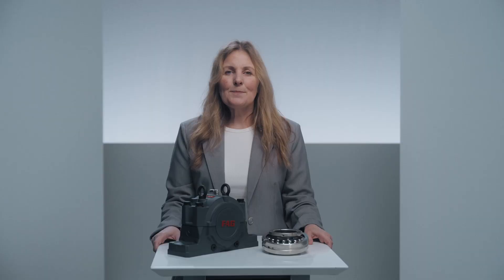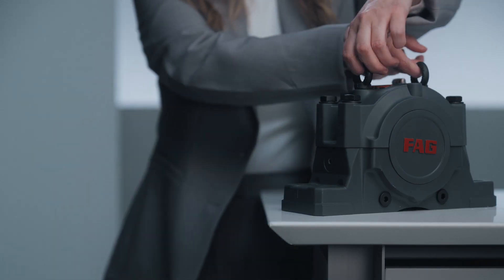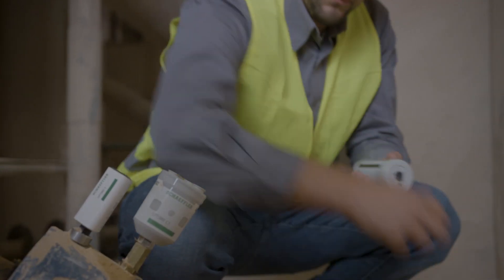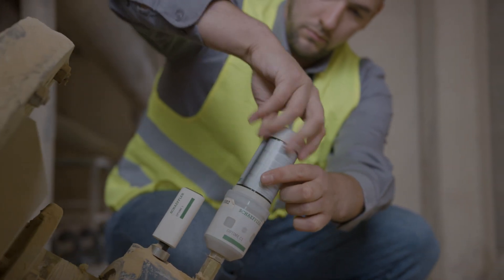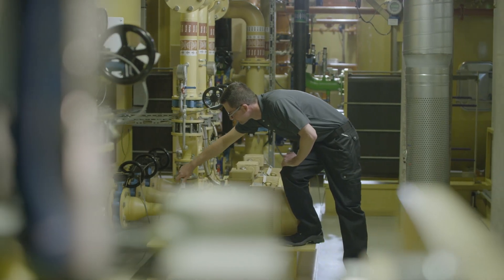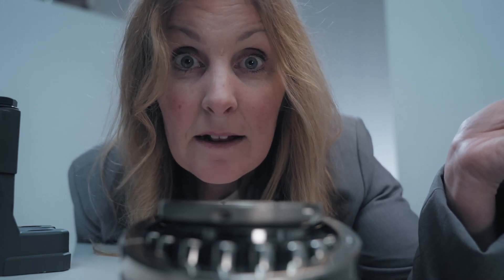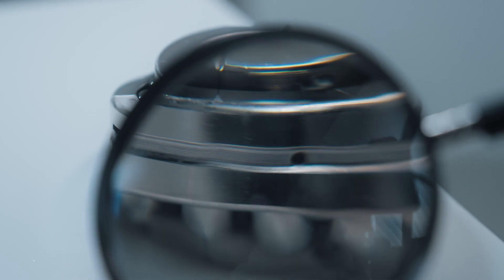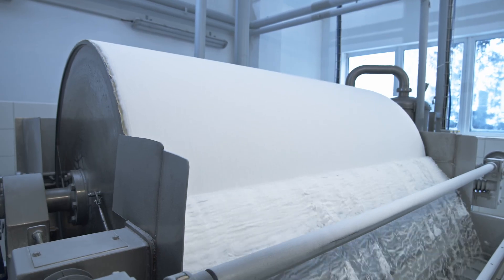The Maintenance Revolution | Tag Along Season 3, Episode 6 | Schaeffler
Maintenance… but smarter 🔧
Linda presents the SES Bearing Housing and the Split Spherical Roller Bearing – two innovations that reduce downtime, simplify servicing, and boost performance across industries.